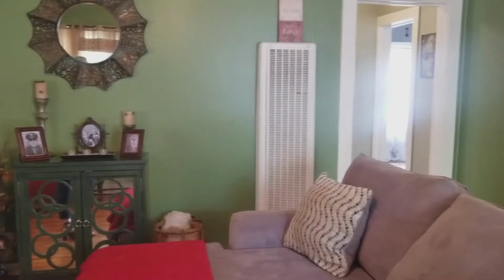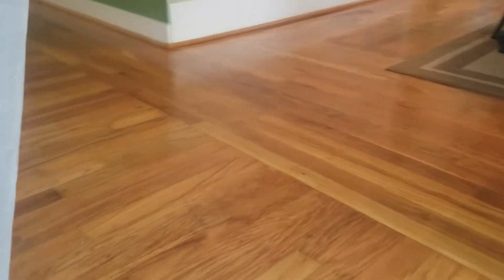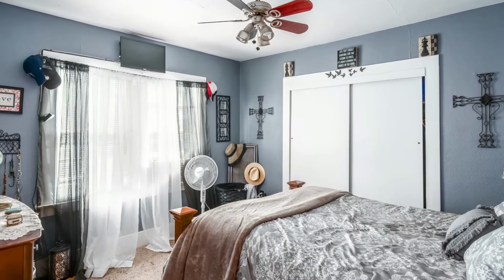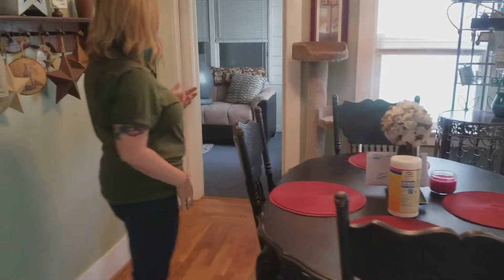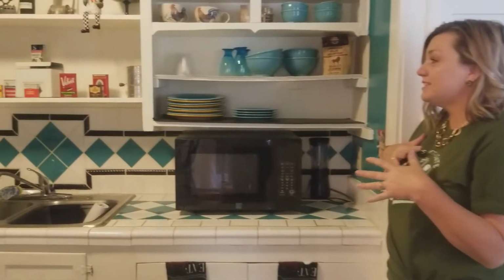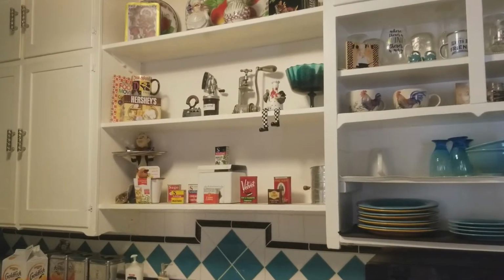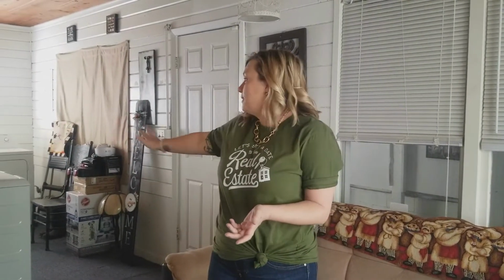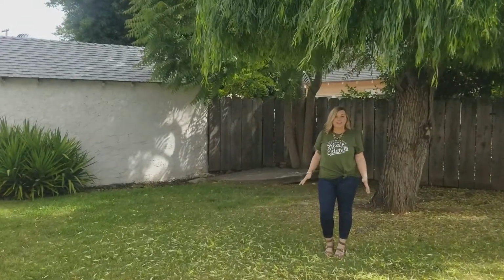Virtual Open House - 553 Cooper Avenue, Yuba City CA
This cutie on Cooper was built in 1933 and is loaded with vintage charm. 2 bedrooms, 1 bathroom 1035 SQ FT. Listed at $235,000. Join the Open House Fun!

Kelly Zimmerman
eXp Realty of California, Inc
DRE# 01966012